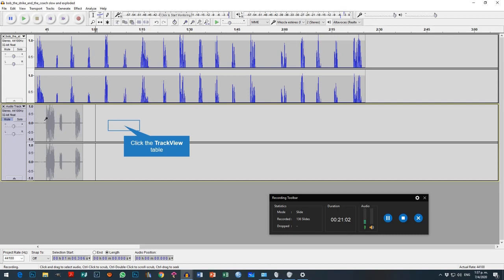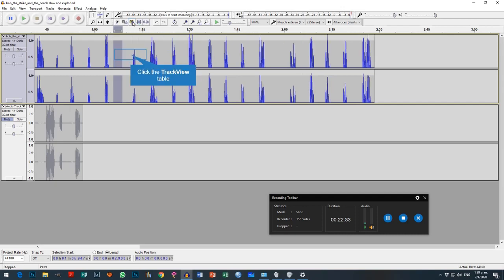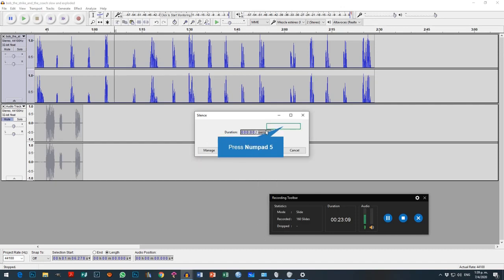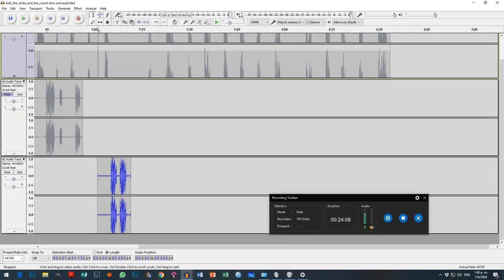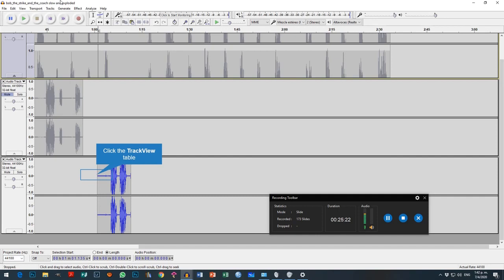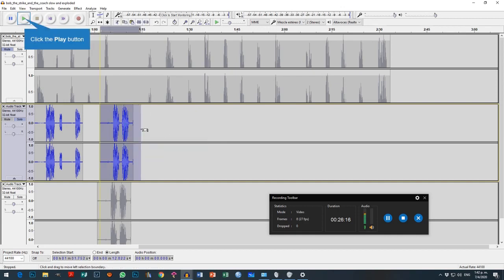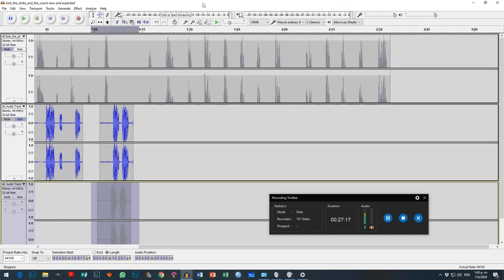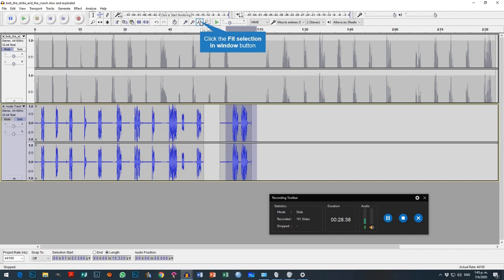How do to lab work on Audacity Part 3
How to do pronunciation lab practice onAudacity, using an exploded Master track. Download this version of Audacity plus the lame file

Part 1A:
Opening a file on Audacity version 2.1.2
The exploded Master track: purpose, features. Pause, Play back, Stop, Record. Inserting the cursor. Selecting. Recording a student track below the Master track: listening  and imitating the Master.

Part 1B:
Muting and soloing tracks. Exporting and saving your master-student mixed track in mp3.

Part 2:  Listening to the Master-Student mix audio. The aim of lab work: contrasting the student's pronunciation with the master's; improving on your pronunciation so that it comes closer to the Mater's, and recording again.  Dealing with things that can go wrong: not enough space; imitation too slow.

Part 3:
Inserting more 'time': copying a silent gap  & pasting; effects: generating silent gap. Tips to handle multiple tracks while re-recording the student version. Viewing tracks: Select all, fit track to selection.